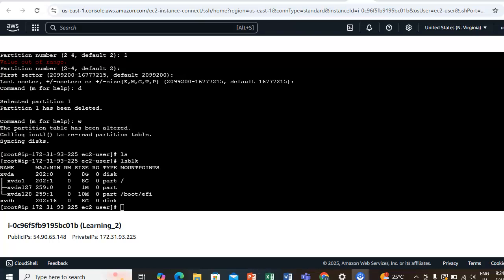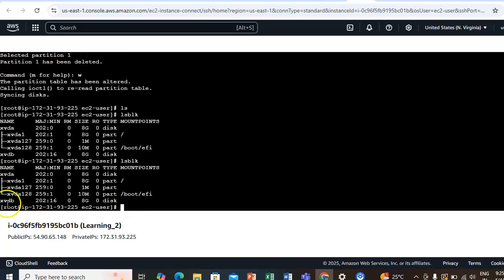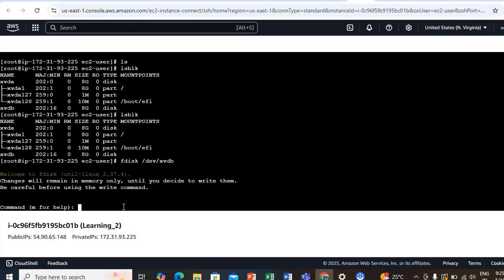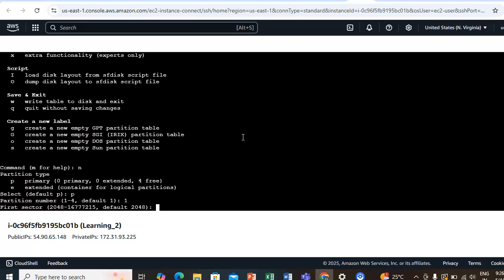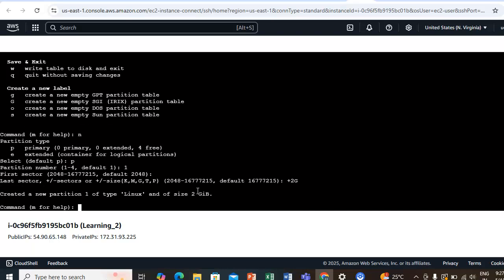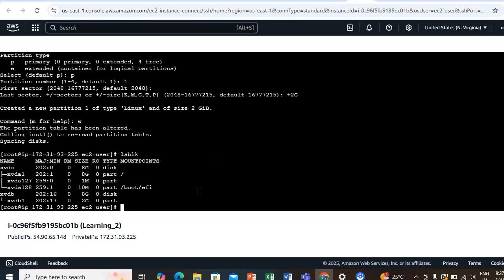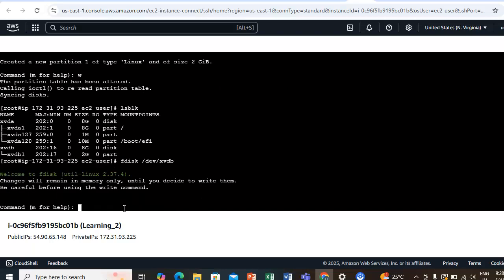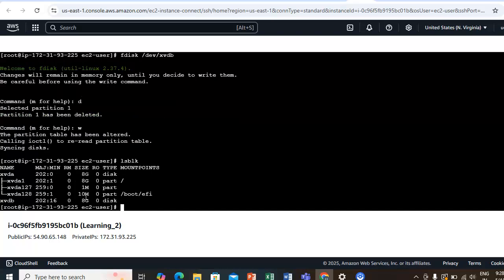Fdisk command and Steps for Creating and Deleting partition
Create the Partition
 fdisk /dev/xvdb

Press **n** → New partition

Press **p** → Primary

Press **1** → Partition number

Press **Enter** → Accept default first sector

Type **+8G** → Set size to 8 GiB

Press **p** to view the partition table (optional).

Press **w** to write the partition to disk and exit.